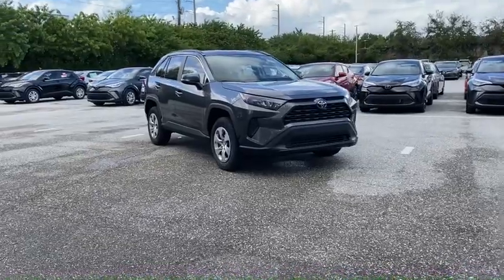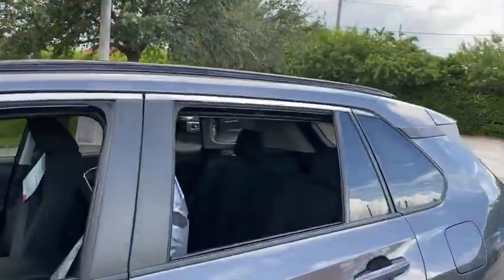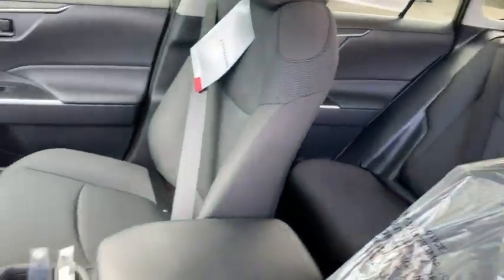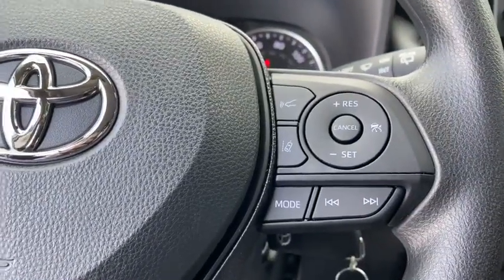2021 Toyota RAV4 Fort Lauderdale, Coconut Creek, Hollywood, Tamarac, Coral Springs, FL N090526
Magnetic Gray Metallic New 2021 Toyota RAV4 available in Fort Lauderdale, Florida at Lipton Toyota. Servicing the Fort Coconut Creek, Hollywood, Tamarac, Coral Springs, FL area.

Lipton Toyota
1700 W Oakland Park Blvd

Gray 2021 Toyota RAV4 LE FWD 8-Speed Automatic 2.5L 4-Cylinder DOHC Dual VVT-ibrbr27/35 City/Highway MPGbrbrbrLipton Toyota is proud to have served South Florida for over 30 Years. Customers may be eligible for more rebates and incentives. Please see dealers for details.
Axle Ratio: 3.177,17 Steel Wheels,Front Bucket Seats,Fabric Seat Trim,AM/FM Stereo,Blind Spot Monitor w/RCTA,4-Wheel Disc Brakes,6 Speakers,Air Conditioning,Electronic Stability Control,Front Center Armrest,Spoiler,Tachometer,ABS brakes,Brake assist,Bumpers: body-color,Driver door bin,Driver vanity mirror,Dual front impact airbags,Dual front side impact airbags,Emergency communication system,Four wheel independent suspension,Front anti-roll bar,Front reading lights,Illuminated entry,Knee airbag,Low tire pressure warning,Occupant sensing airbag,Outside temperature display,Overhead airbag,Overhead console,Panic alarm,Passenger door bin,Passenger vanity mirror,Power door mirrors,Power steering,Power windows,Radio data system,Rear anti-roll bar,Rear seat center armrest,Rear window defroster,Rear window wiper,Remote keyless entry,Roof rack: rails only,Speed control,Speed-sensing steering,Split folding rear seat,Steering wheel mounted audio controls,Telescoping steering wheel,Tilt steering wheel,Traction control,Trip computer,Rear seats: split-bench,AM/FM radio: SiriusXM,Exterior Parking Camera Rear,Auto High-beam Headlights,Apple CarPlay/Android Auto